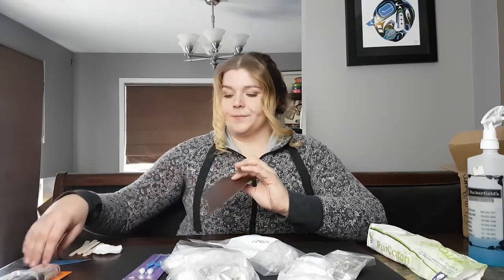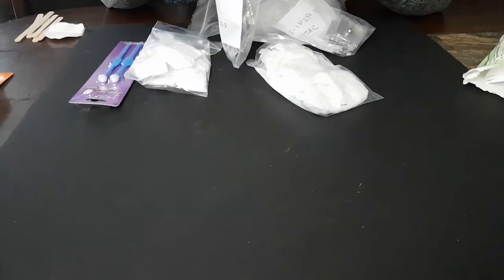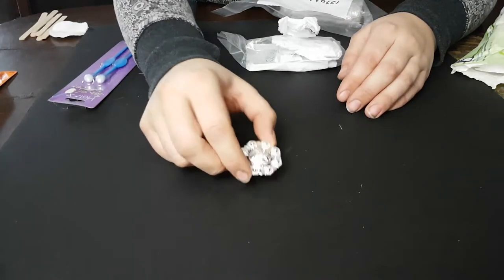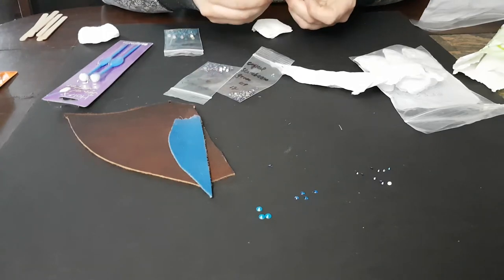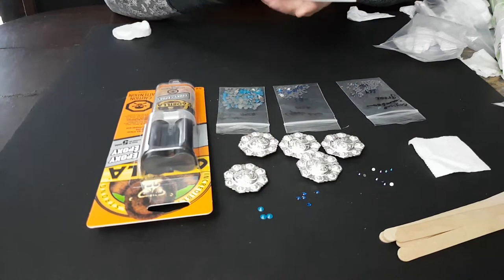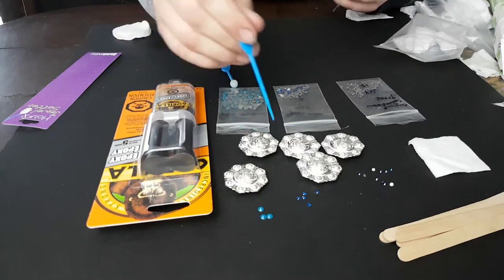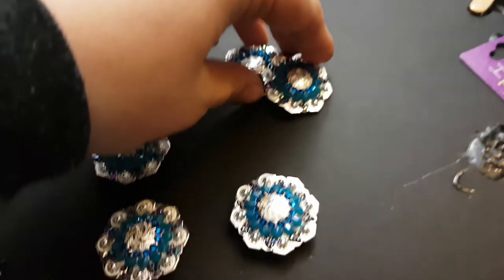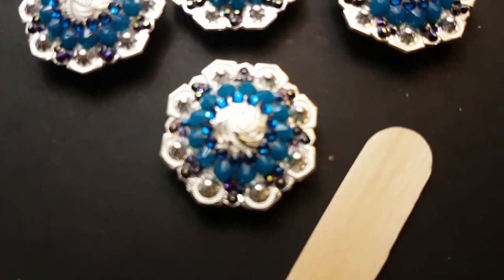Equestrian DIY: Dazzling crystal conchos!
Hey guys!  Welcome back.  In today's video I have my first attempt at making some crystal conchos because I could not find exactly what I wanted pre-made.  It was actually a LOT of fun and I could see myself doing it more.

I really am pleased with how they turned out.